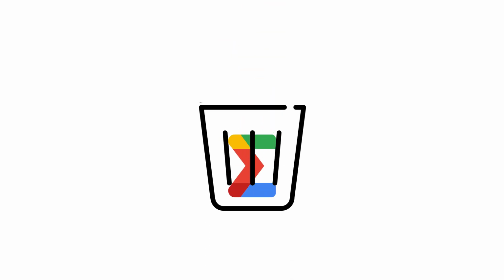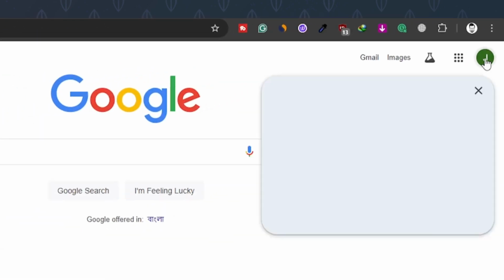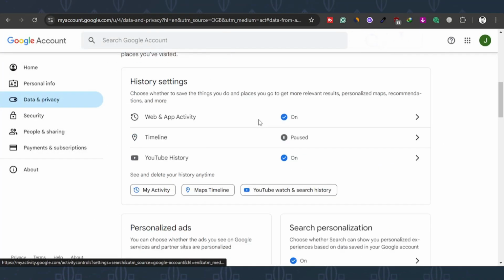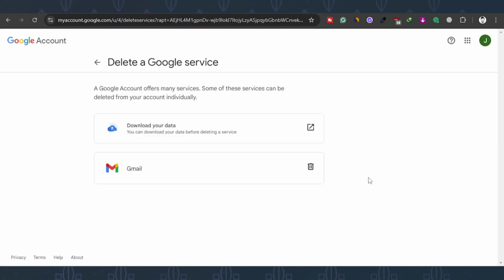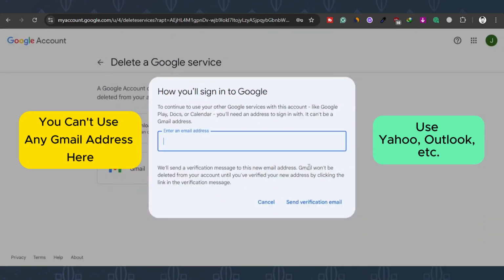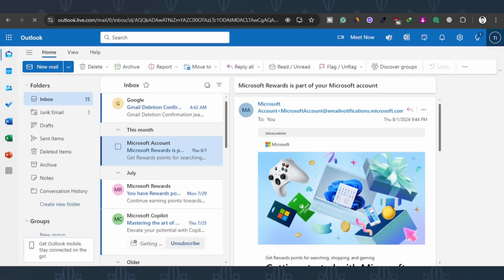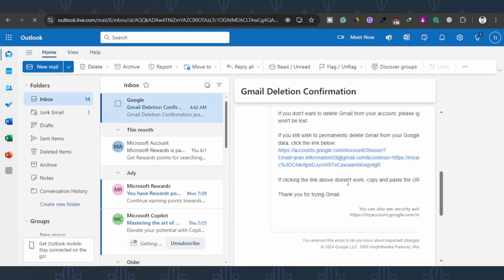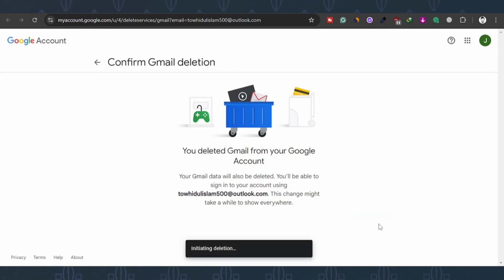How to Delete Gmail Account on Laptop and PC Computer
How to Delete Gmail Account on Laptop and PC

In this video, we will show you how to delete your Gmail account on your laptop or PC. We will cover all the steps you need to take, including how to back up your data and how to create a new email account.